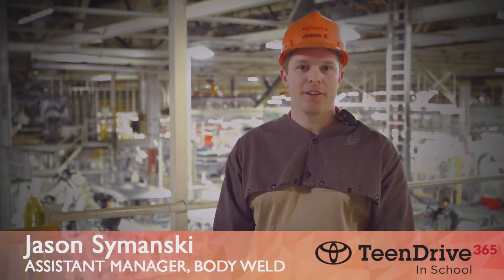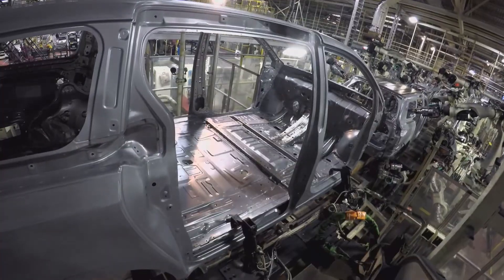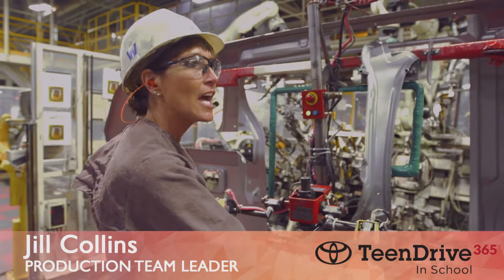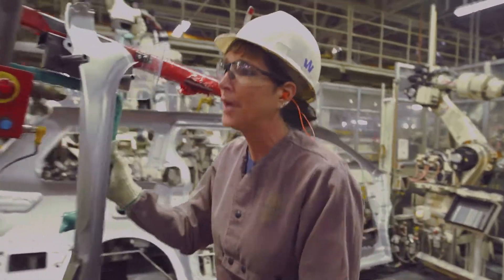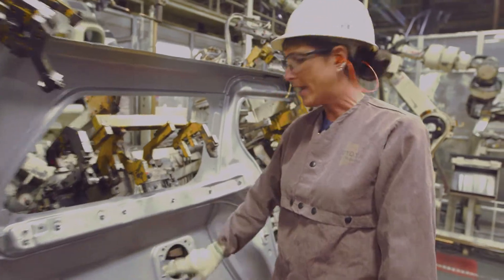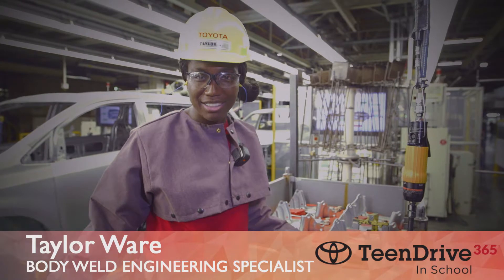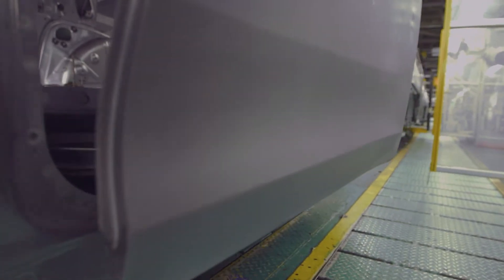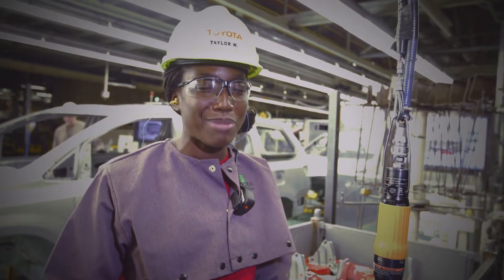Toyota Behind the Scenes Teen Drive 365 Body Weld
Take a look behind the scenes of how car body welding works.